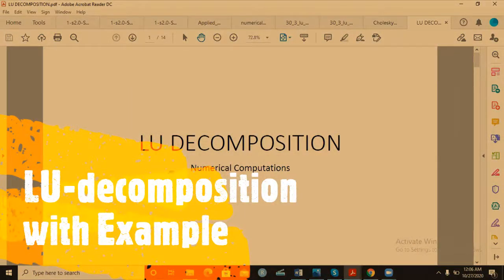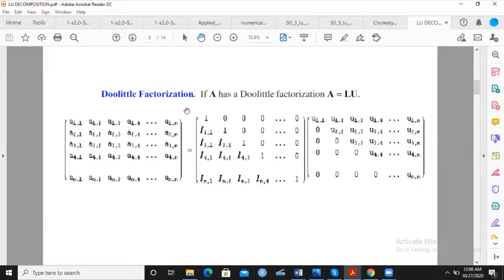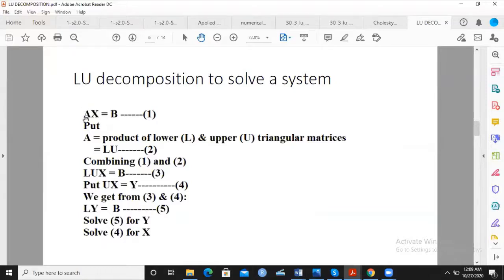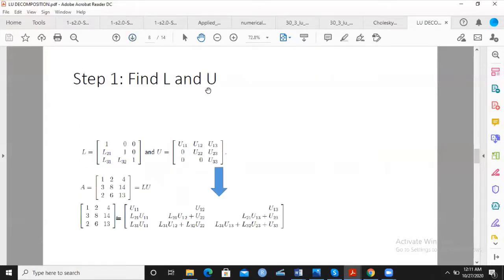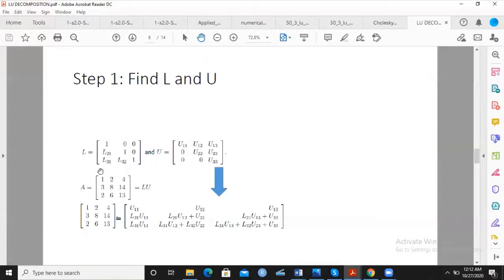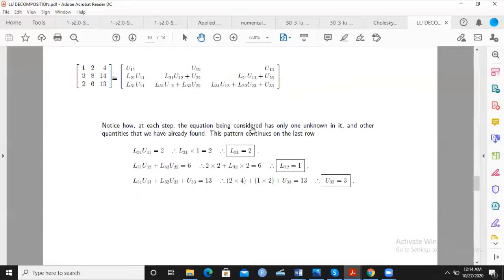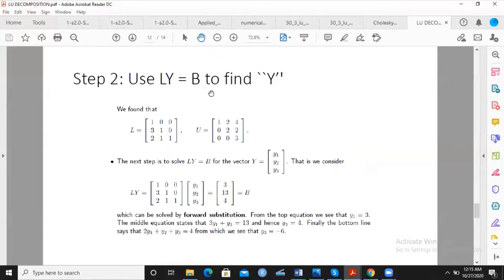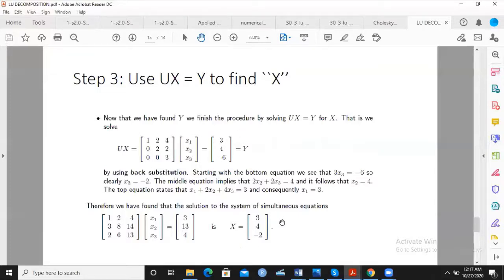LU decomposition in 3 Easy Steps